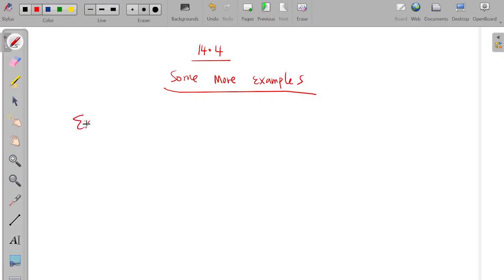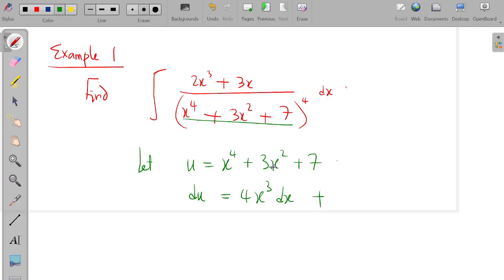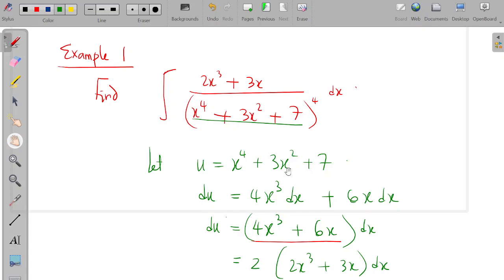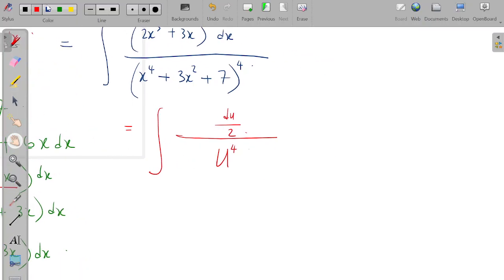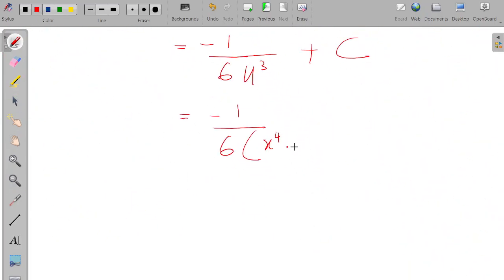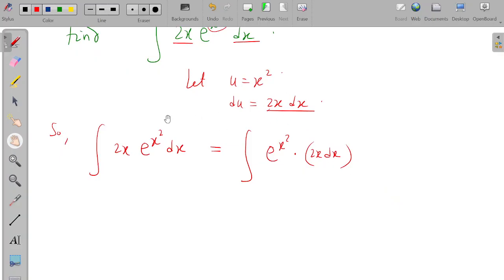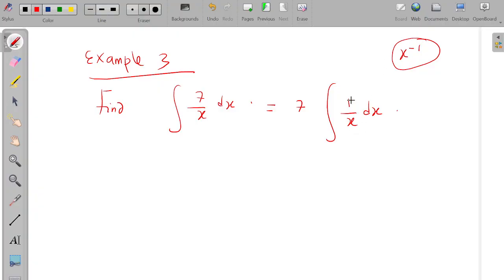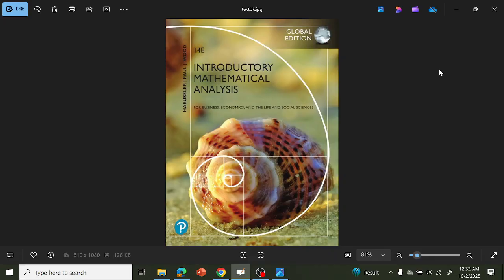Sec14.4 Examples on More integration formulas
Sec14.4 Examples on More integration formulas - Introductory mathematical analysis